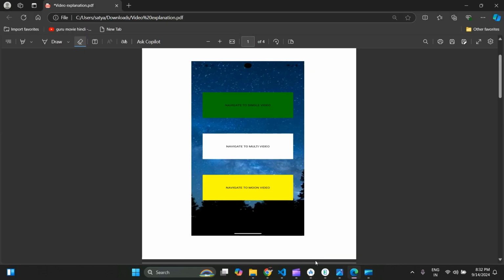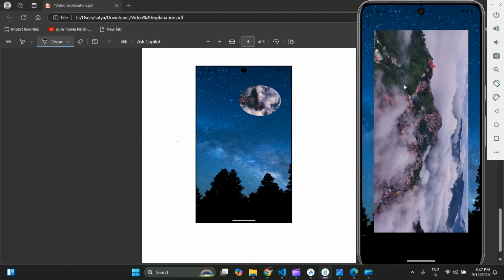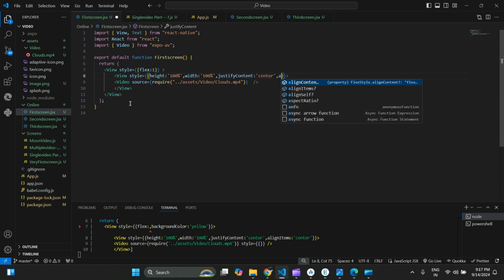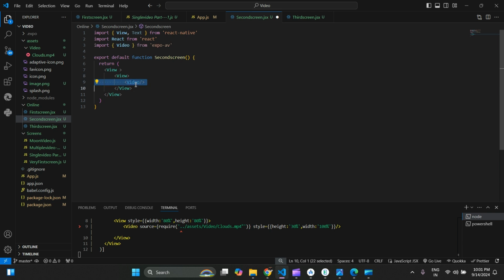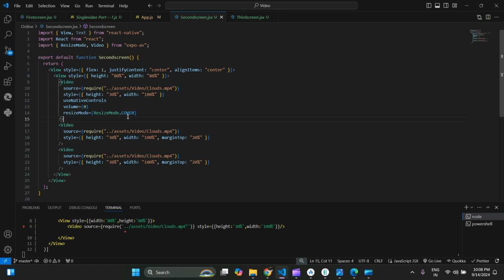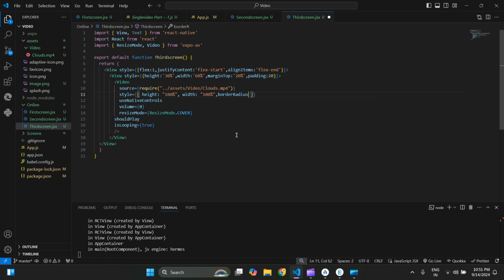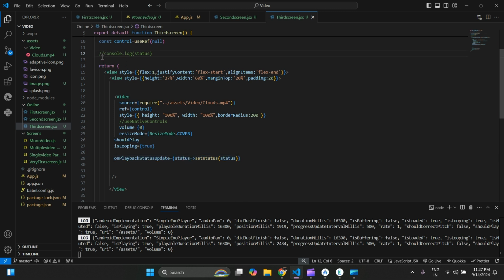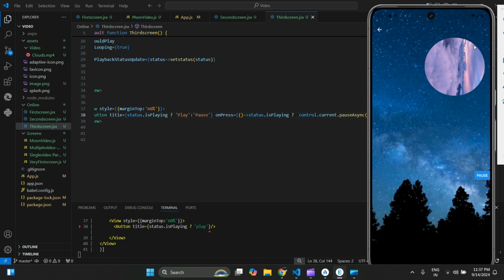React Native Video Player: A Hands-On Guide to build video player from Scratch for Beginners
🎥 React Native (Expo) Video Implementation: Step-by-Step Guide 🚀

Want to add video playback to your React Native app with ease? In this comprehensive tutorial, you'll learn how to seamlessly integrate video using Expo's powerful expo-av package! 🎬

In this tutorial, you'll learn:
Installing expo-av: The easiest way to handle video playback in React Native. 📦
Implementing Video Component: Adding video to your app with simple code. 🔄
Building Custom Playback Controls: Play, pause, and control your video like a pro! ⏯️
Enhancing User Experience: Best practices for smooth, interactive video playback. 🎨
This guide is perfect for React Native developers of all skill levels who want to learn how to handle media playback with ease. Whether you're building a media app or adding video features to an existing project, this tutorial will get you up and running in no time! 💻

Chapters:
1️⃣ Chapter 1:
 Single Video on a Full Page
In this chapter, we’ll focus on how to add a single video to your React Native app that takes up the entire screen.
2️⃣ Chapter 2:
Multiple Videos on a Single Page
Want to display multiple videos on the same screen? In this chapter.
3️⃣ Chapter 3:
Looping Video with Creative Styles (Moon Effect 🌕)
In this fun chapter, we’ll dive into creating a continuous looping video with some creative styles. Specifically, we’ll use a moon-themed video effect

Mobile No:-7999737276